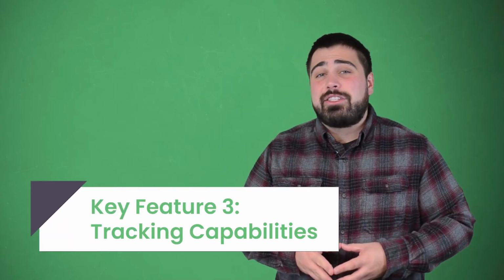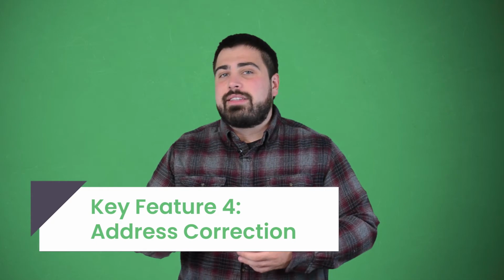How to Find The Perfect Patient Statement Services Vendor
By now you’ve watched our earlier video that takes about why you should outsource your print and mail services as a healthcare provider.

If you haven’t...that’s OK, just know that it saves you a lot of time and money.

Gaining time is a huge driving factor considering one in four doctors work 60 to 80 hours per week.

So, I laid out a figurative light at the end of the tunnel is having a trusted partner who prints and delivers your invoices to your clients. How do we get there?

Well, the process of finding the right patient statement services isn’t any different than evaluating other vendors that could help your practice. That’s not a surprise.

What isn’t obvious, though, is knowing what features, services and added benefits to look for when you’re meeting with these organizations. This industry is no different when it comes to their sales demonstrations. They’ll throw a bunch of jargon at you throughout in order to sound like their services are better than all of the other vendors out there.

The end result of this is confusion and frustration. You’ve never looked into outsourcing your print and mail services before so how are you supposed to know what a dunning message is?

The number one most important feature to look for when you’re evaluating a patient statement services vendor is their customization capabilities.
Let’s face it, when you outsource your delivery process to a business partner you’re losing some control. In other words, you’re not going to have as much say over how everything looks because the vendors have a set amount of templates to choose from.

However, that doesn’t mean you should sacrifice the way your bills look entirely. Yes, you’re saving yourself and your staff time by not having to worry about designing each individual bill.

But, you still want them to reflect your organization’s branding.

If you choose a statement services vendor and what they send to your clients looks mass-produced, your clients will have a hard time realizing that what they received was from you. Thus, you’ll have a harder time collecting.

80% of people read every piece of mail they receive before throwing anything away. But if your vendor sends anything like this picture on your behalf, you have a problem on your hands.

Your patient statement services vendor should have a library of updated, dynamic templates for you to choose from. Once you’ve selected the template you want them to use, they should have the capability of switching out your branding and logo. That way your patients know their bill is from you and it stands out in the pile of mail they go through.

After looking you’ve evaluated their customization capabilities, you need to evaluate how they deliver your statements.

Printing and mailing your bills is an obvious service that each organization you evaluate should have. However, 78% of patients say they would use an online method to access their information from their doctor according to an Intuit Health survey.

When sending bills on your behalf, does the vendor also provide an electronic presentment option? Can they provide your clients with their bills via a secure link sent to their email? Once their bill is ready, do they also have the ability to send the secure viewing link via text?

Sending bills through the mail is still commonplace, but that doesn’t mean your clients don’t have other preferences. 65% of consumers prefer to receive their bills through a combination of both online and paper.

Thus, your patient statement services vendor should provide your clients with multiple delivery methods. More importantly, they should be able to allow your clients to choose.

OK, so let’s say the vendor you’re evaluating offers adequate customization capabilities and delivery options. Let’s say you went with this organization without doing and further digging.
At this point you’re integrated with them, the first of the month rolls around and everything gets sent out no problem.

A couple of weeks go by, though, and you haven’t received any payments from the state of Florida. Confused, you call the United States Postal Service (USPS) because you know that’s where your new business partner goes to deliver your mail.

After waiting on hold for thirty minutes, the USPS representative tells you that there’s no tracking information because they don’t have an Intelligent Mail barcode (IMb) on them.